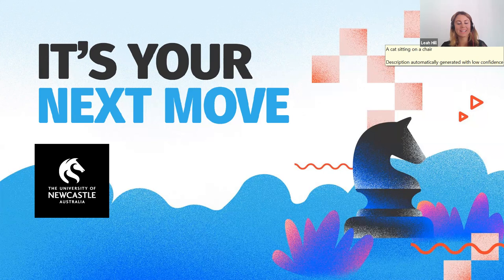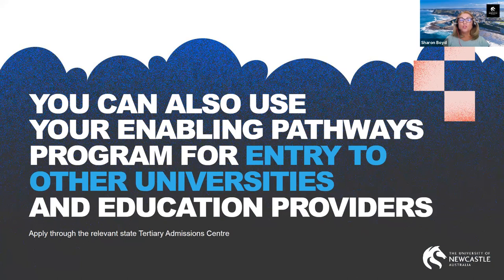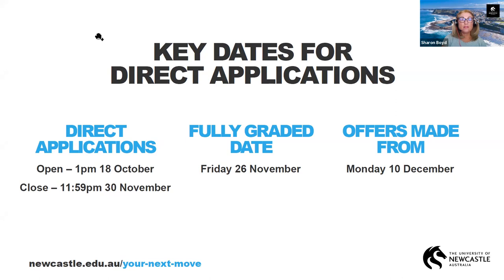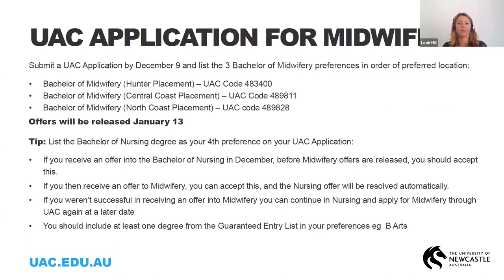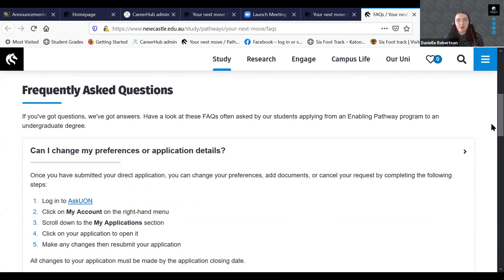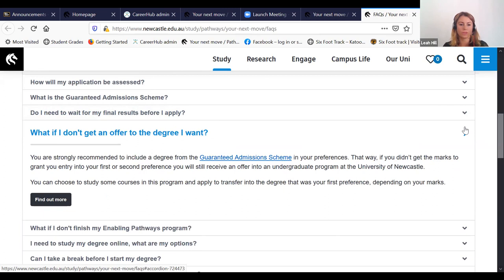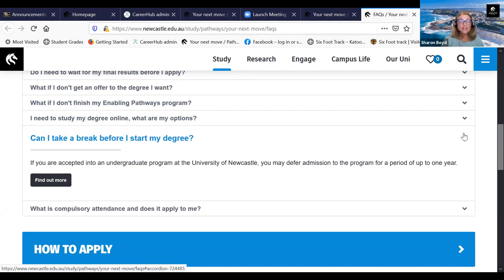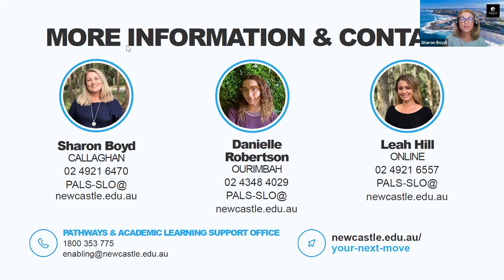Your Next Move